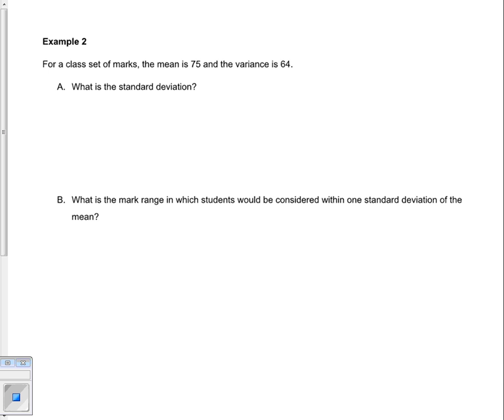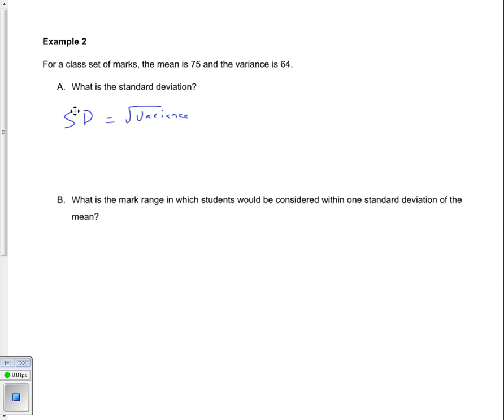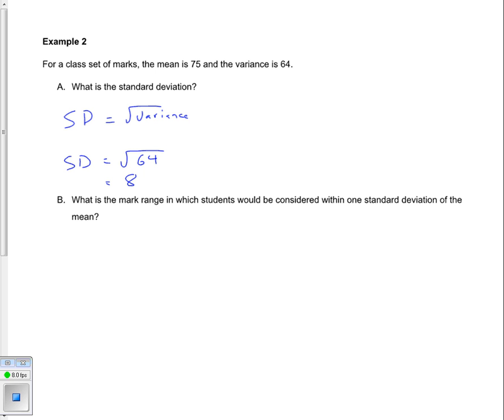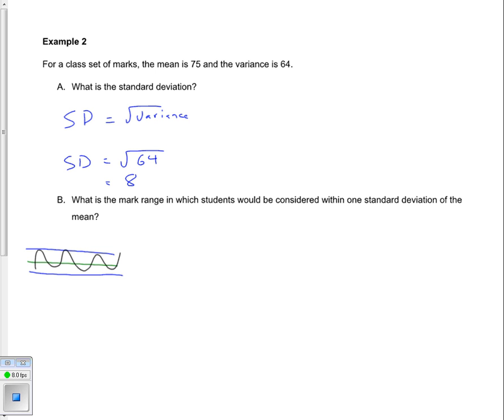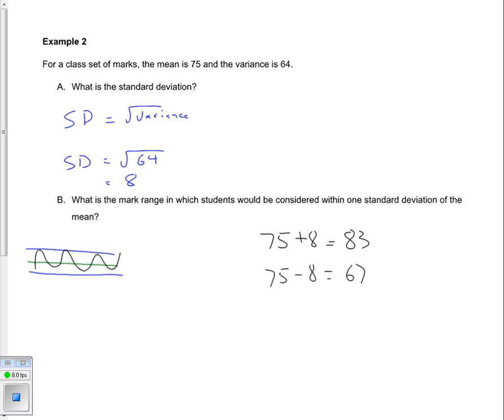U3L7 Measures of Spread 2 P4 Using Variance and SD